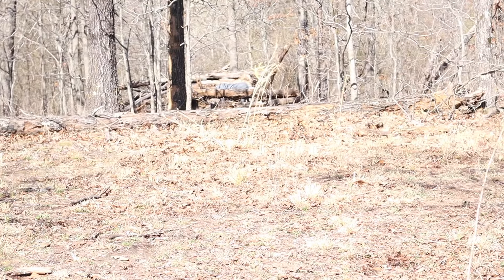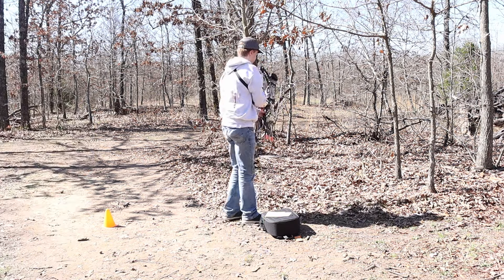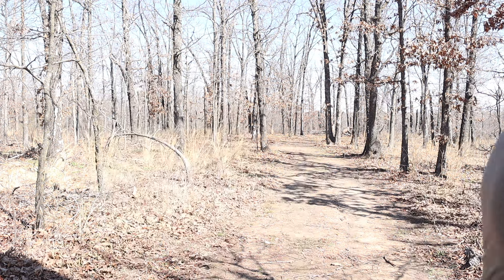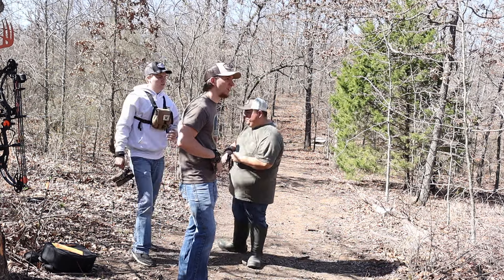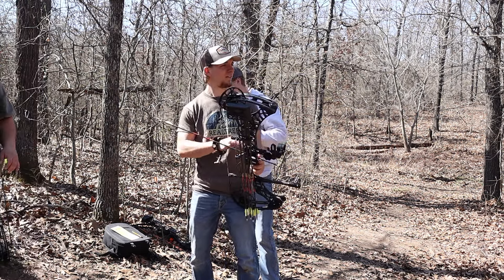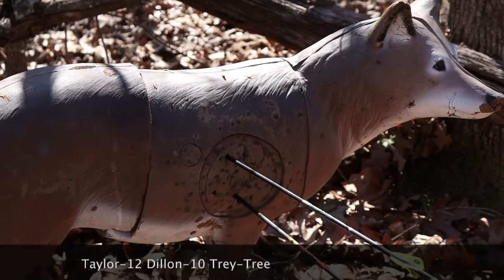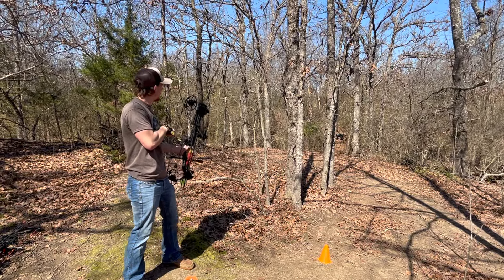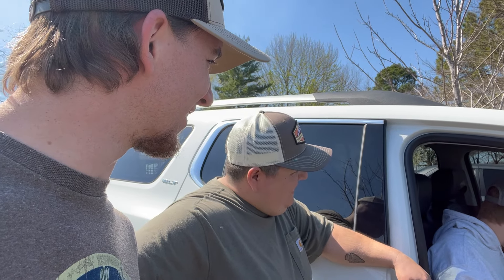3D Archery Shoot (part 2)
Odd Vane Out 3D shoot part 2. Continuing the 3d shoot with more fun, jabs at each other, and nonsense. Not to mention, the awesome shots and friendly competition.